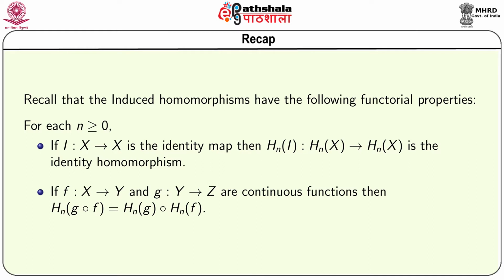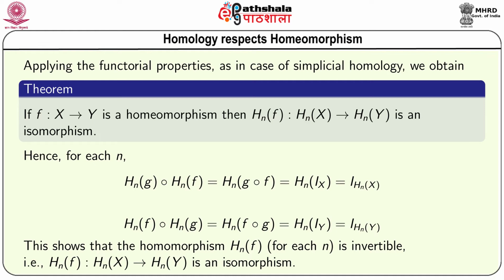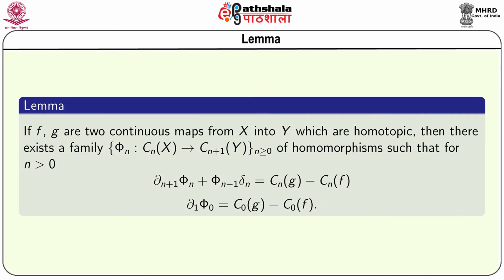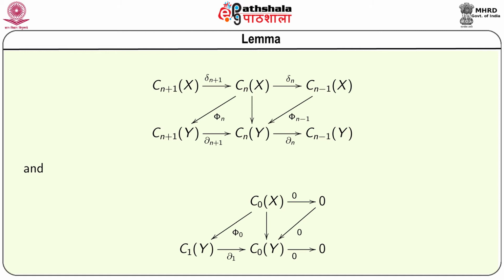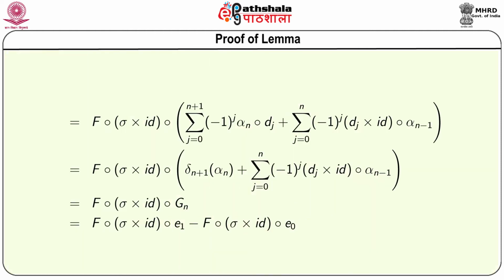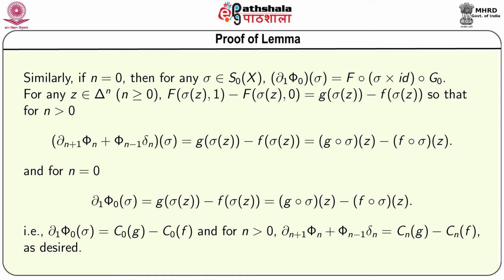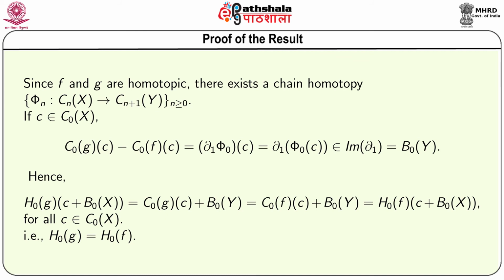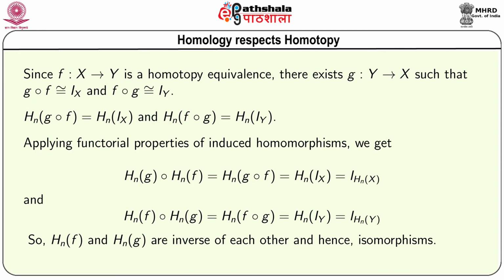M-32. Homology groups of Homeomorphic and Homotopy equivalent spaces